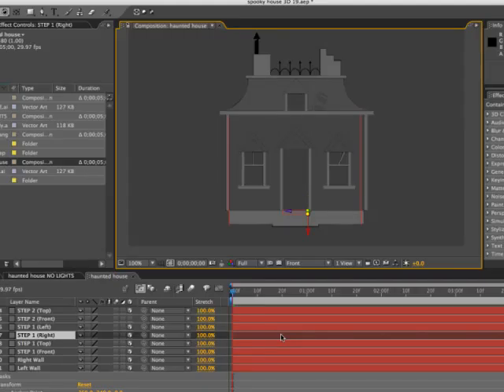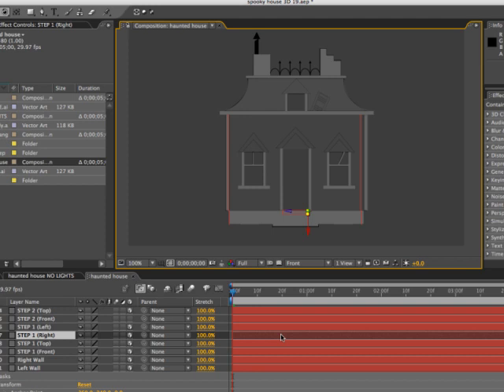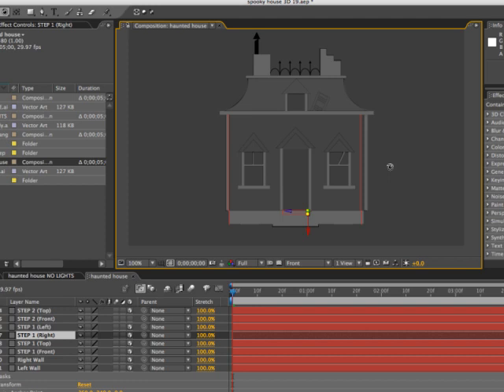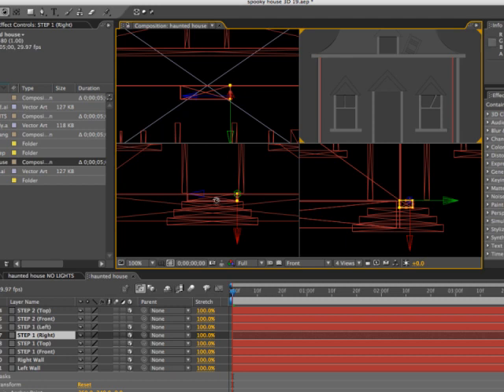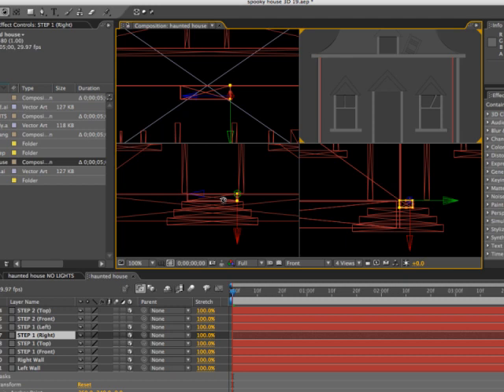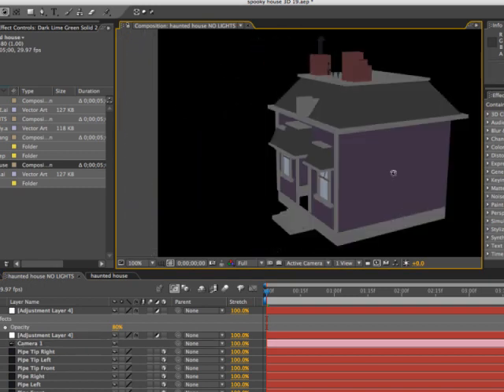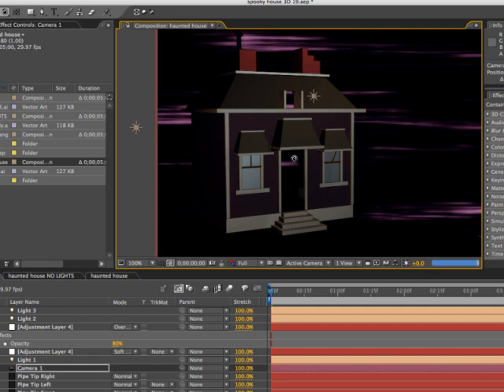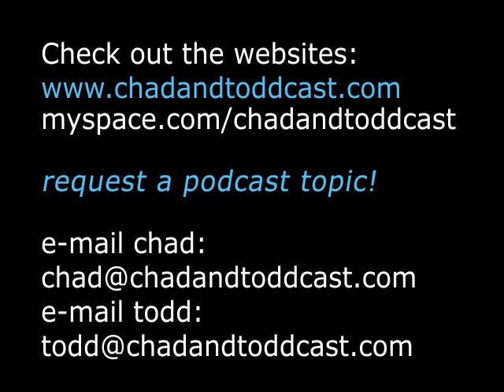TUTORIAL - MORE 3D in After Effects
In this lesson, Chad Perkins shows you another way (besides Shatter and layer duplication) to create 3D objects in After Effects. It's just a short creative idea, so you have no reason not to watch it. It's what your mother would want.